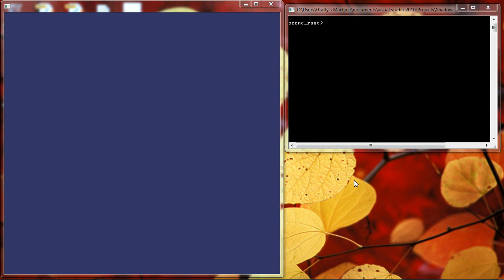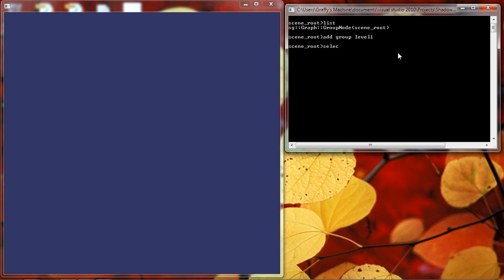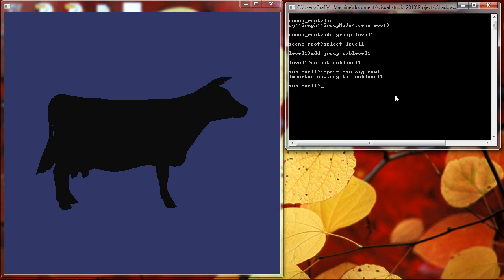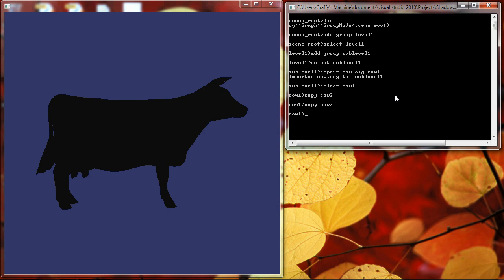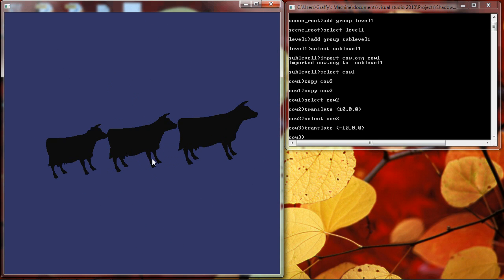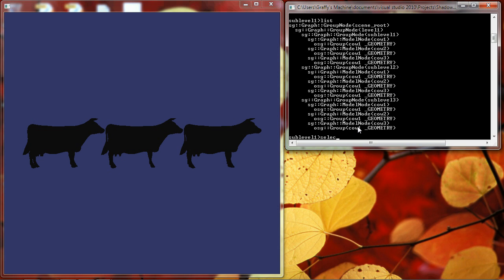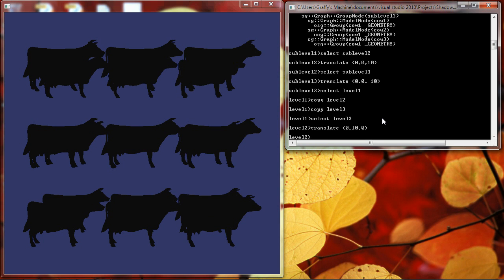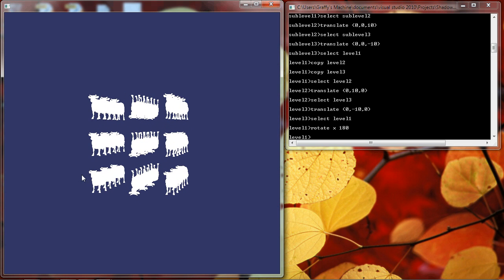Shadow Grounds OSG (Shader Development Environment)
This is the first in a series of videos demonstrating the work that I'm doing writing a GLSL shader development environment.  It's coded in Visual C++ and uses the OpenSceneGraph API to manage the 3D environment.